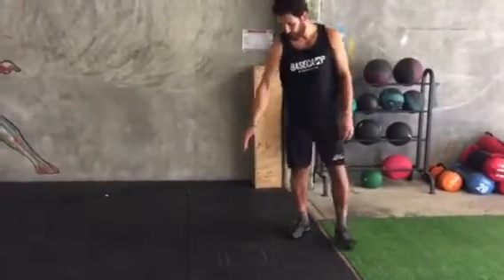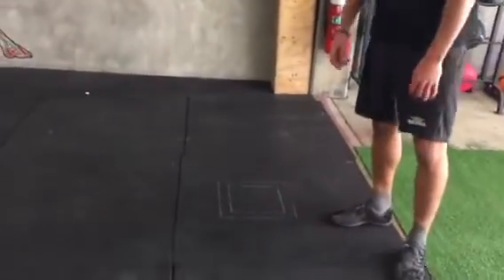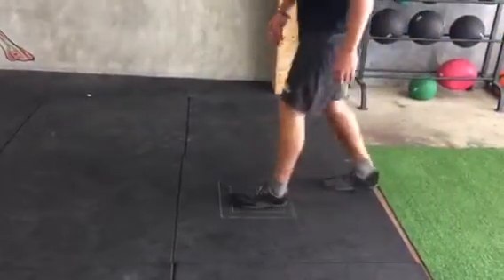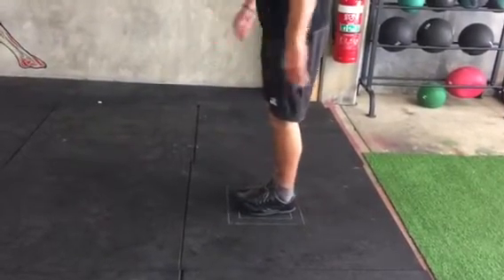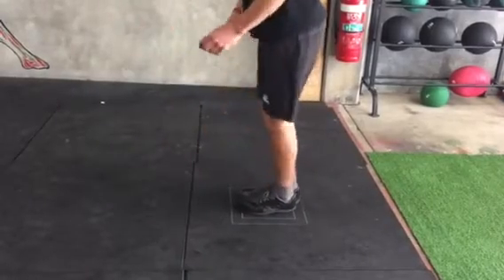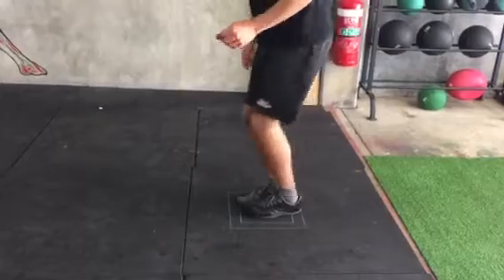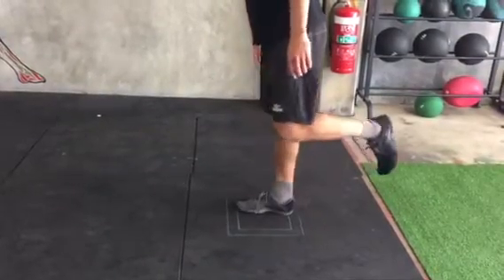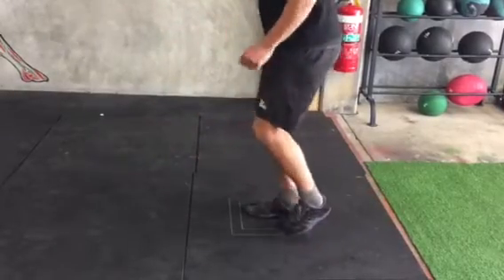Four Square Drill